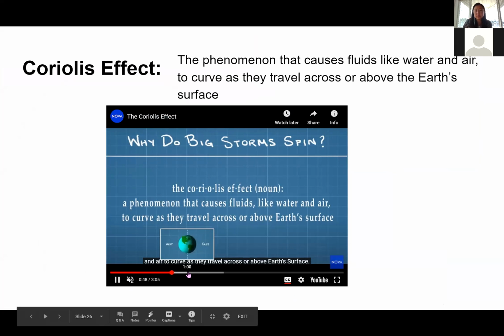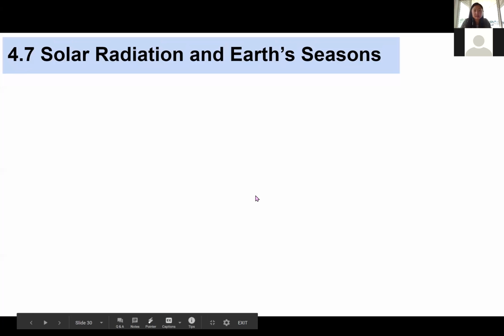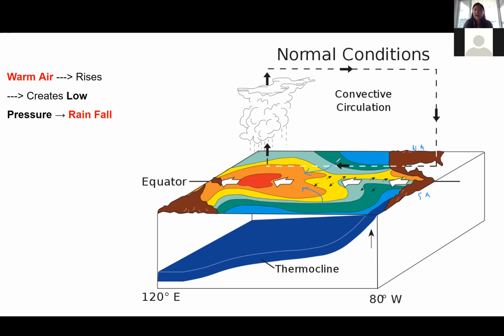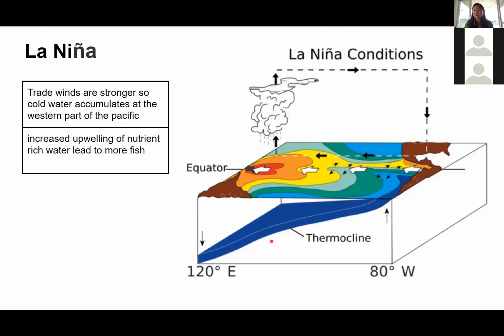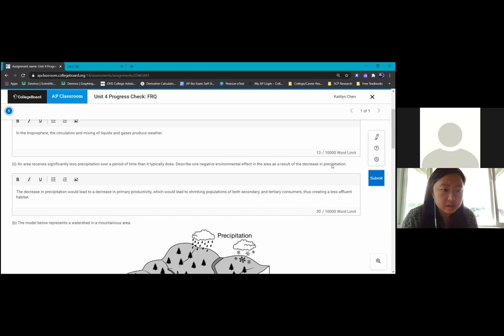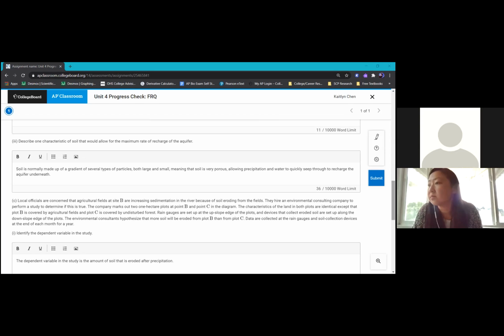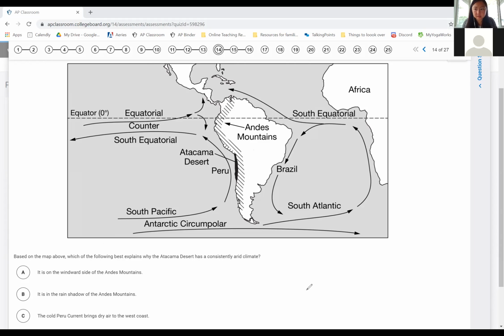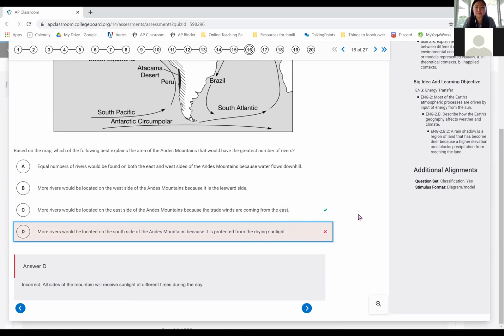[APES exam] 1/6: Unit 4 Review